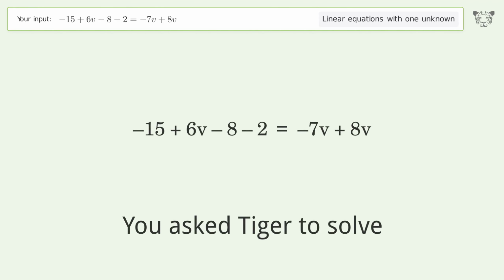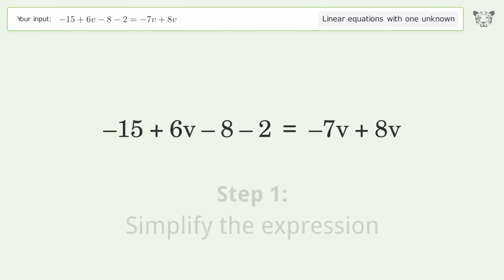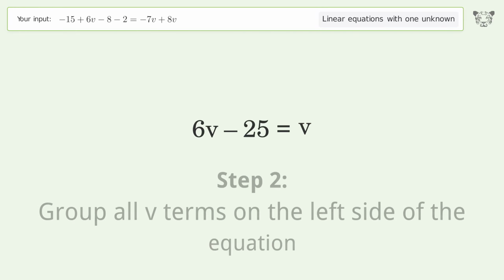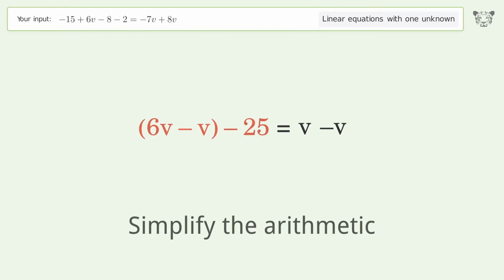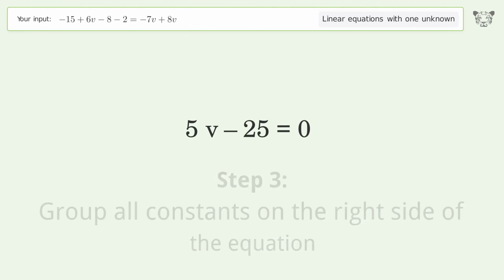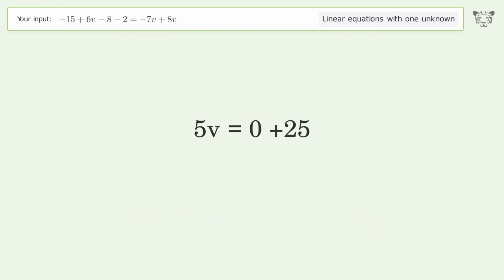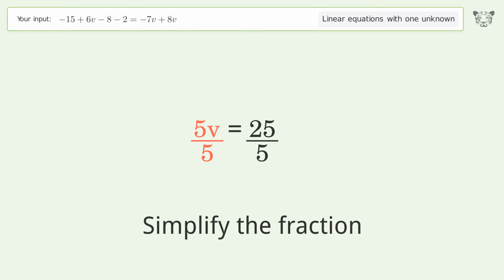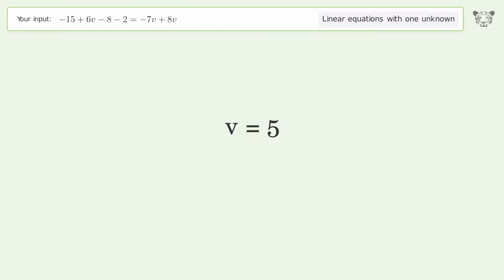Solve -15+6v-8-2=-7v+8v: Linear Equation Video Solution | Tiger Algebra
Struggling with -15+6v-8-2=-7v+8v? Watch our step-by-step video on Tiger Algebra to master this linear equation effortlessly. Also check out for more tips and tricks for dealing with linear equations with one unknown